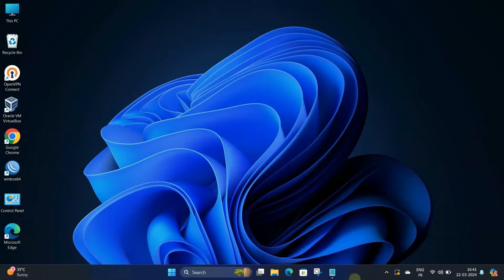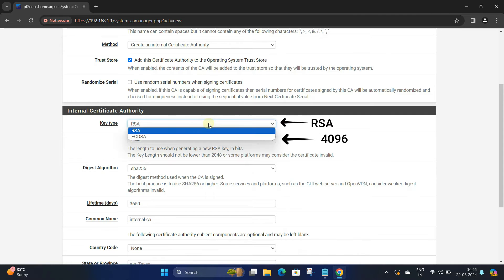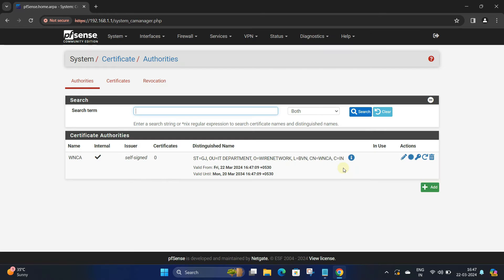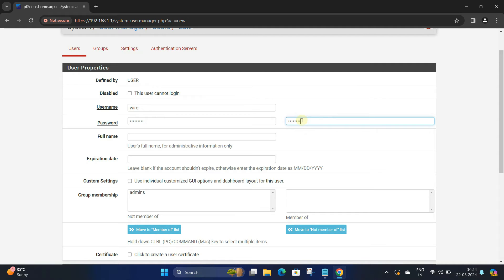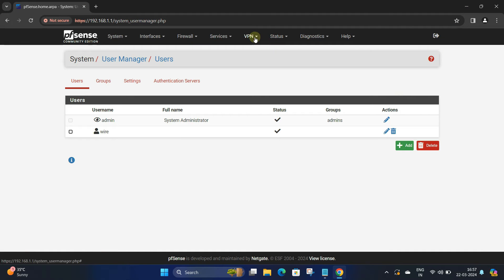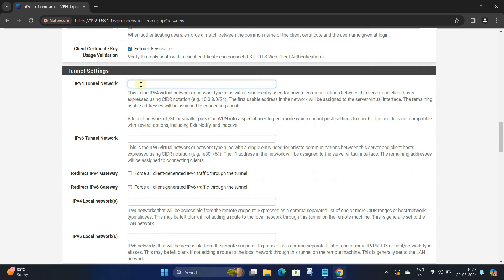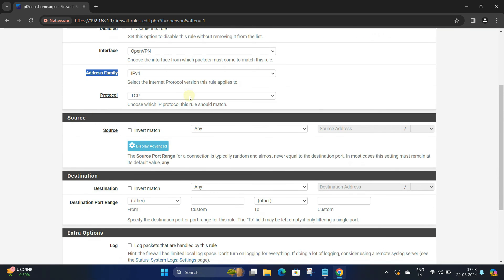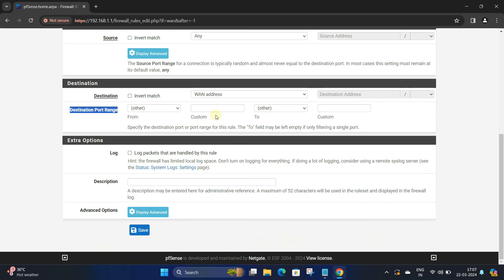How to setup OpenVPN on pfsense for remote access - Step by Step Tutorials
Simple Steps To Easily Set Up OpenVPN Server On Pfsense
In this video tutorial, we will walk you through the process of configuring an OpenVPN server on a pfSense firewall. We will cover the necessary steps to install and set up OpenVPN, generate certificates, configure firewall rules, and test the VPN connection. Follow along and learn how to securely connect your devices to your pfSense firewall using OpenVPN.

00:00 Introduction
00:10 Login Pfsense Firewall
00:39 Create a CA Certificate
02:22 Create a Server Certificate
03:49 Create OpenVPN User and Password
05:41 Create a OpenVPN Server
08:09 Create a Firewall Rules for Allowed OpenVPN Traffic
09:18 Create a Firewall Rule for Allow OpenVPN Traffic on WAN
10:23 Export OpenVPN Config and Connecting to it